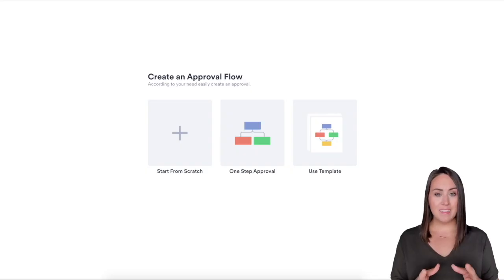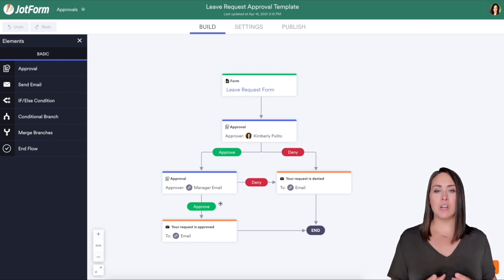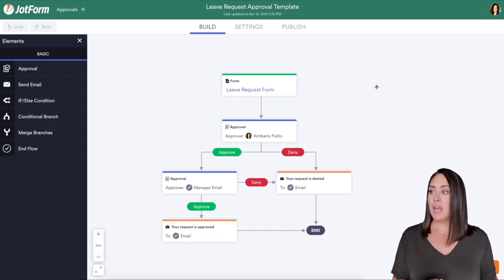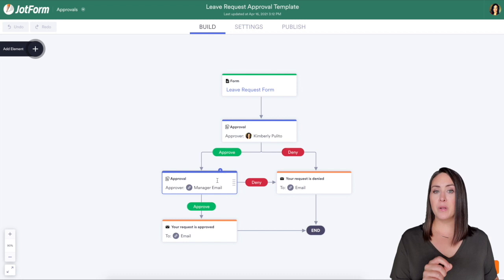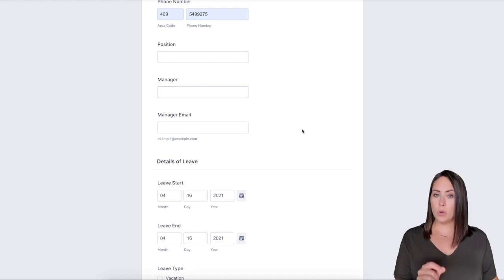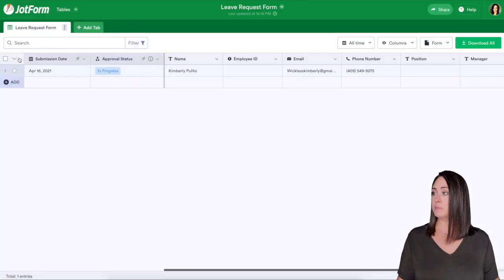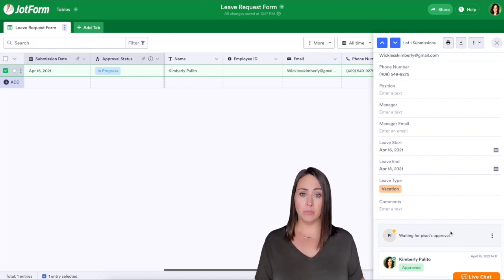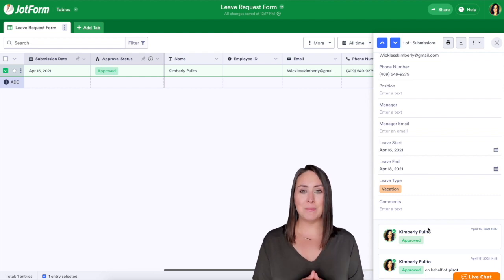How to approve PTO requests using Jotform Approvals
The approval feature remains fully supported, now enhanced with new capabilities to streamline and expand your workflows.  Explore Jotform Workflows
Processing employee leave requests can be time consuming — but not with Jotform Approvals. Join us in this short video tutorial to see how easy it is to customize a free approval template for your company and start processing PTO requests faster! Learn how to collect requests via online forms, send them to the right member of your company automatically, and approve or deny them in a single click from any device.
LINKS & RESOURCES
👋 ABOUT JOTFORM
Hi, we're Jotform, a full-featured online forms platform that makes it easy to create robust forms and collect important data. Check us out
CHAPTERS:
00:00​ Introduction
00:14 Creating an approval flow
00:40 Using an approval template
00:53 Viewing and editing the form
01:27 Customizing the approval flow
02:20 Demonstrating the flow
04:25 Subscribe to Jotform